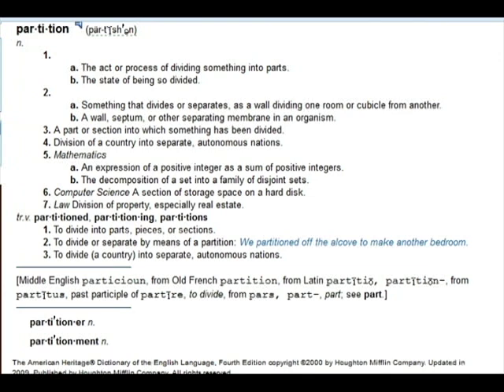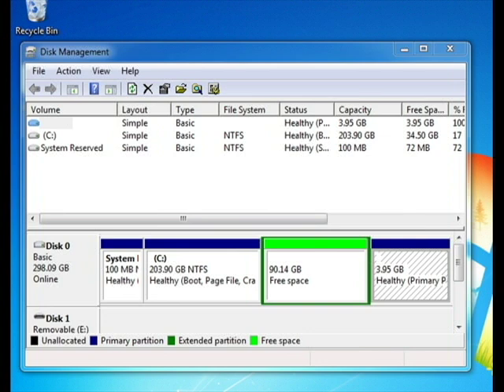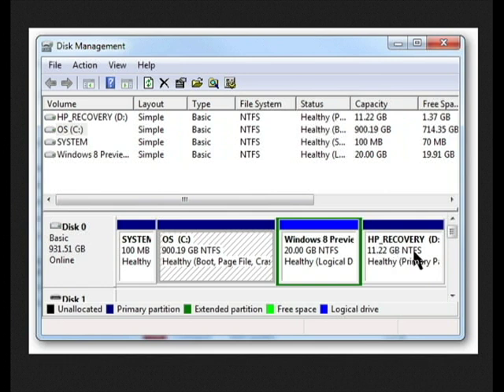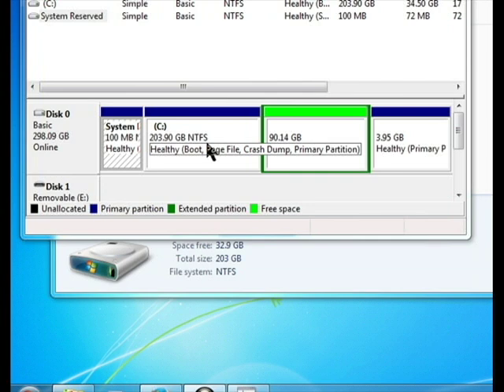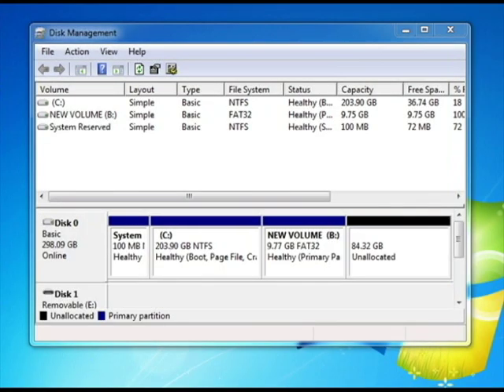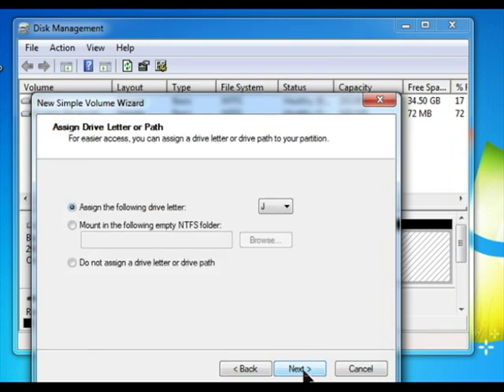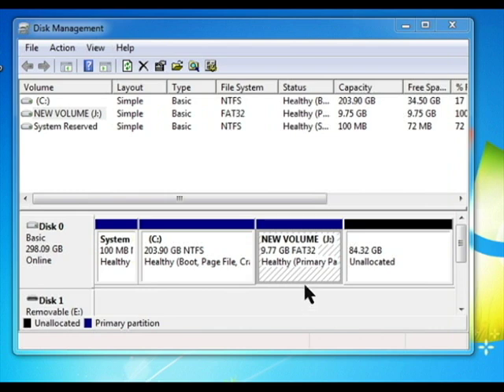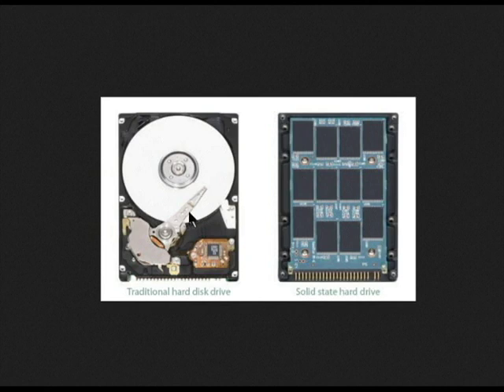How to partition a hard drive DUAL BOOT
Partitioning and Dual Boot computing is a powerful tool.  The beginner should learn and understand the use of partitioning a hard disk drive.  Partitioning a Hard drive means that you will virtually split your hard disk into separate storage areas.  You can easily divide your hard drive into separate partitions.  In fact, your hard drive was built to handle this configuration and requires no effort from you to use it.
Microsoft Windows Disk Management is where you will find a Graphical User Interface where you can modify your partition.  In dual boot, you need to prepare your hard disk with a partition that is unallocated.  Once you have an open space,  you can then format that space to anything you want.
 Fat32 is a popular format used for universal access from multiple operating systems.  Windows uses NTFS.  Linux uses ext4.  When installing Linux I recommend creating an unallocated space.  Let the Operating system format the drive during the instillation.